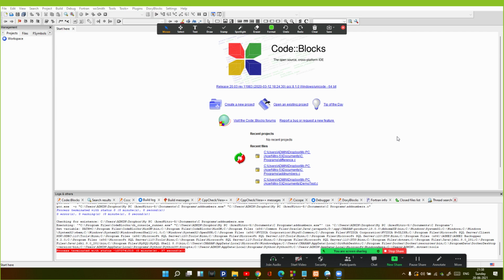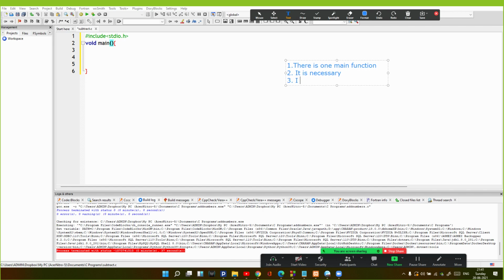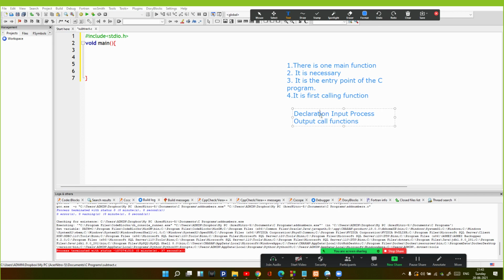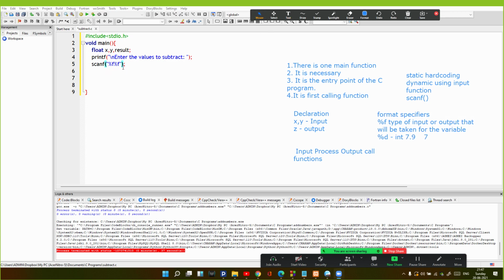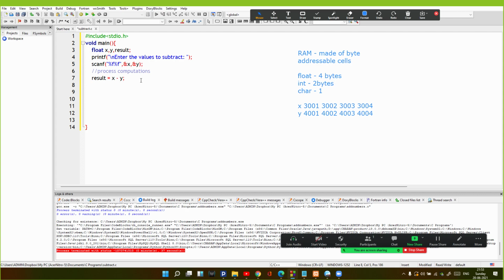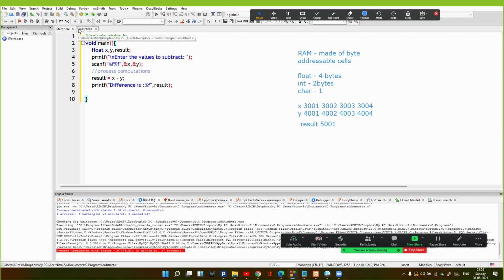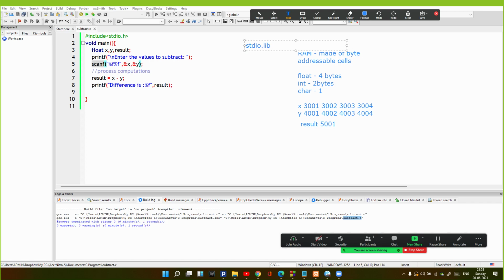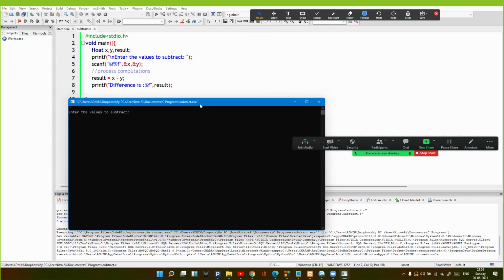C Program - Create your first C Program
Steps to create C program